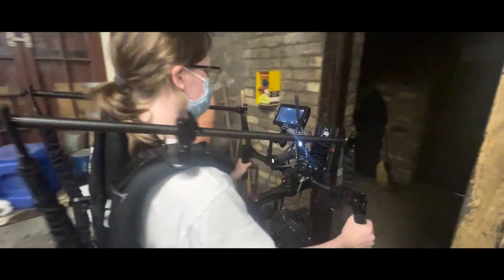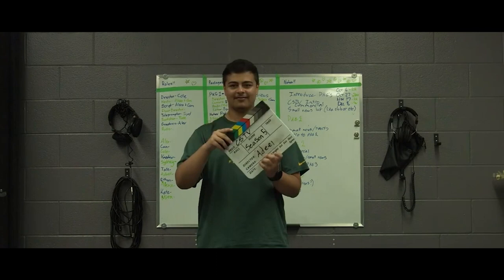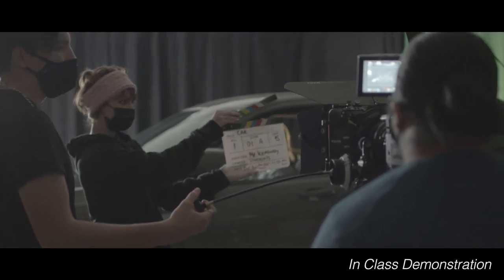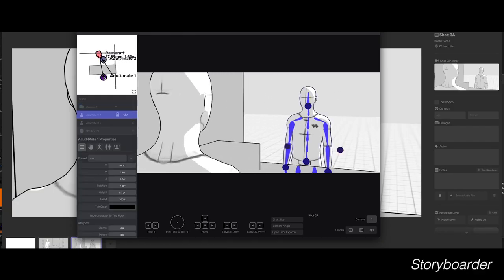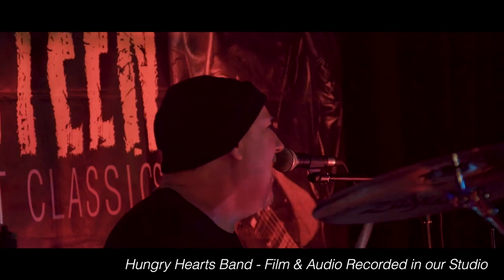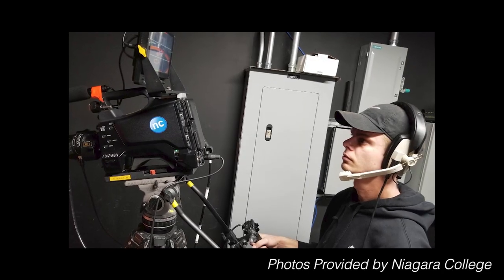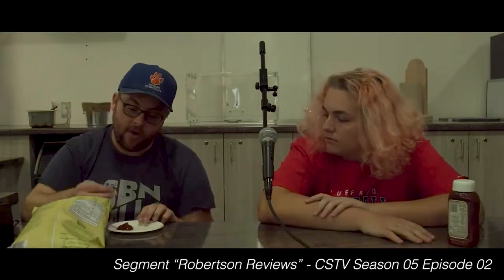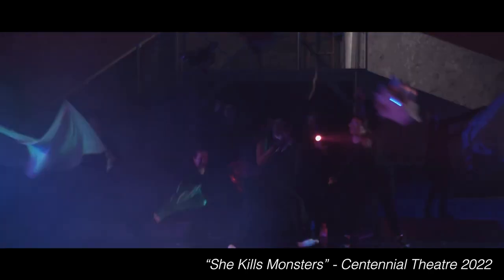Centennial Film Program Promo (2023)